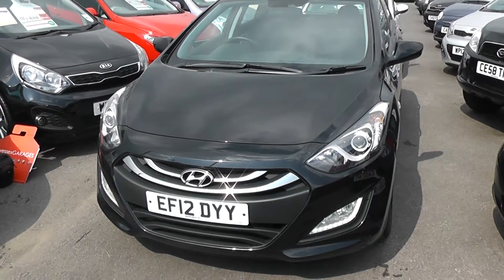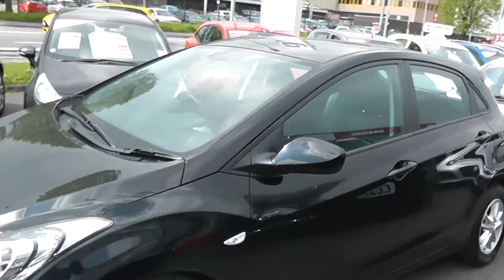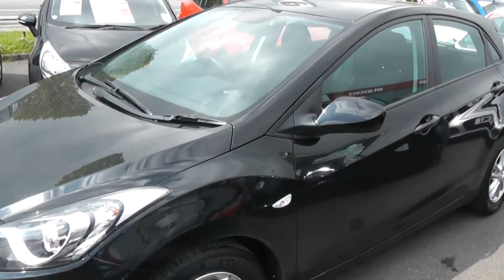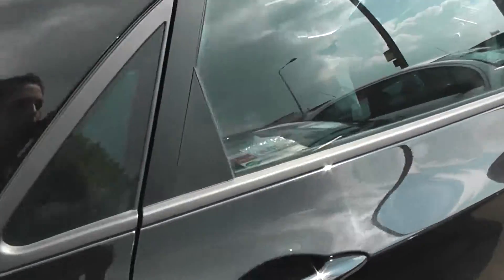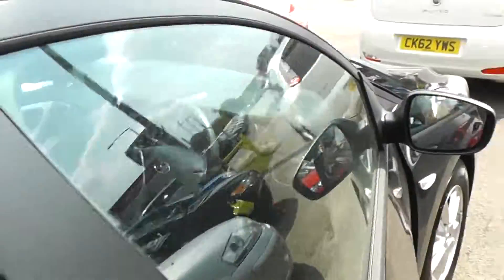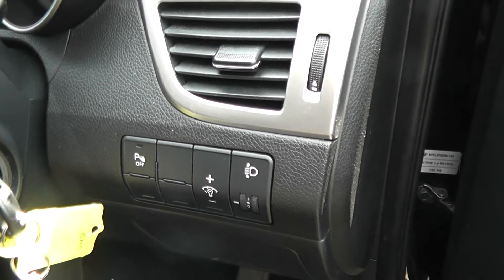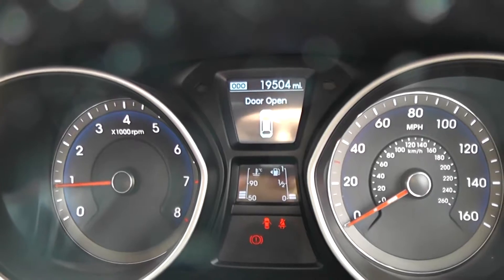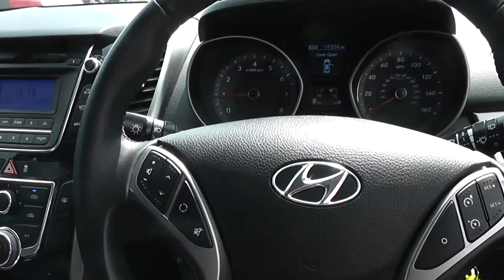HYUNDAI I30 WESSEX PENARTH ROAD CARDIFF BLACK EF12DYY